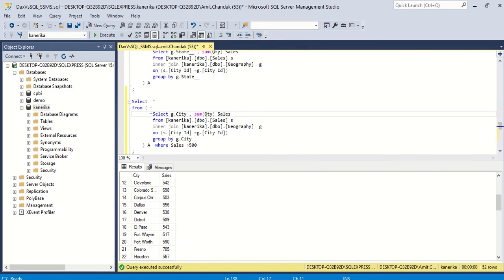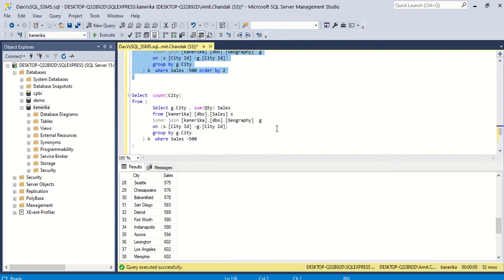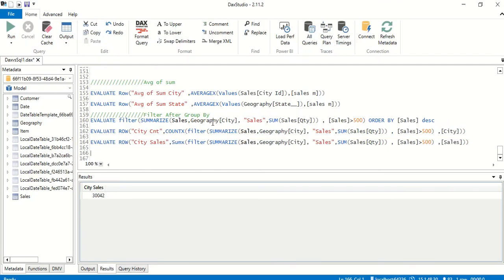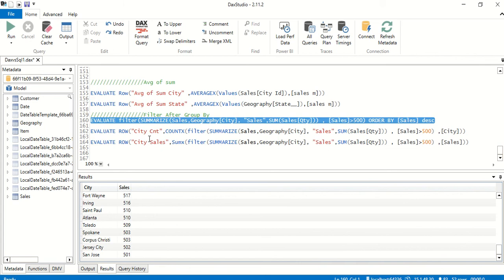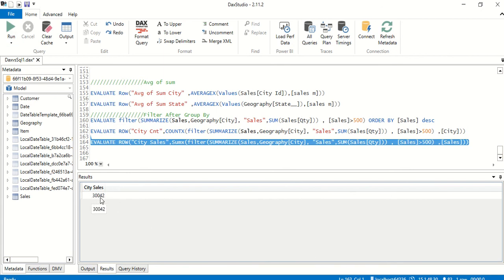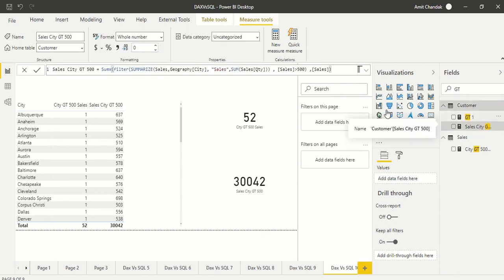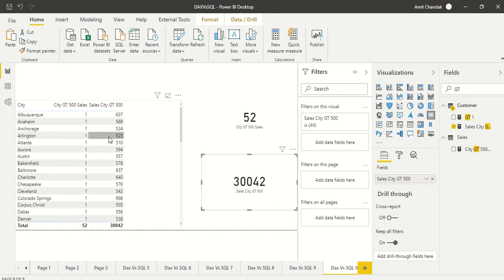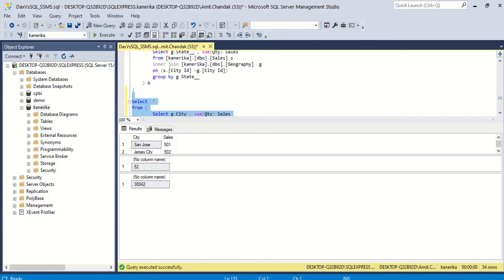Power BI - DAX vs SQL Part 10: Filter Aggregated Data